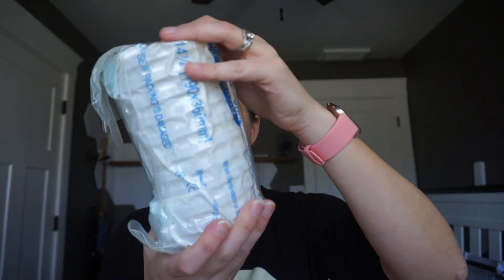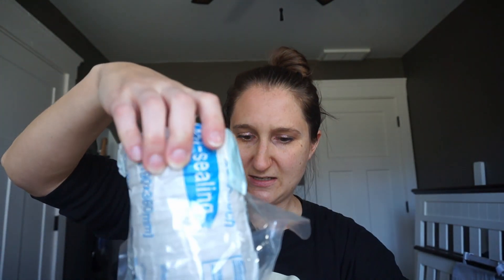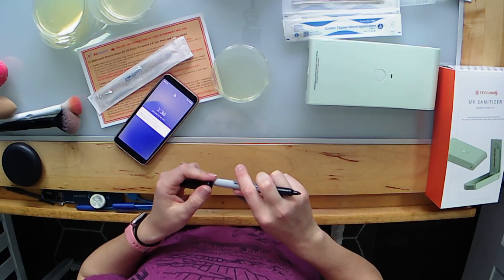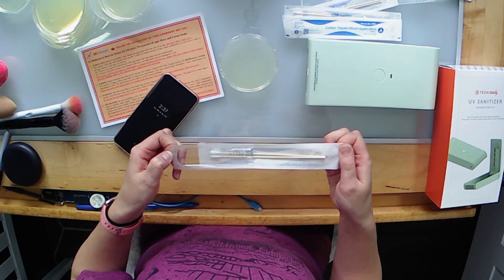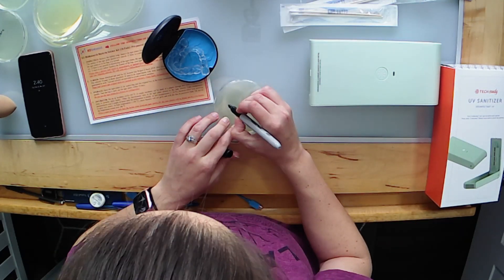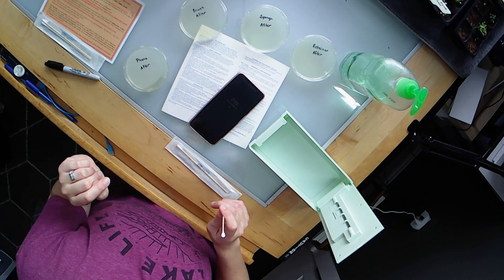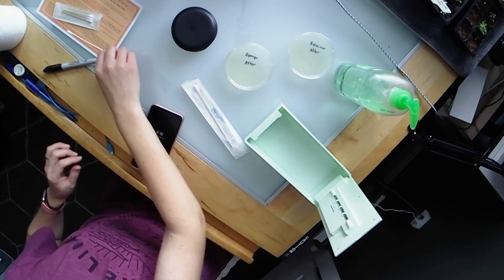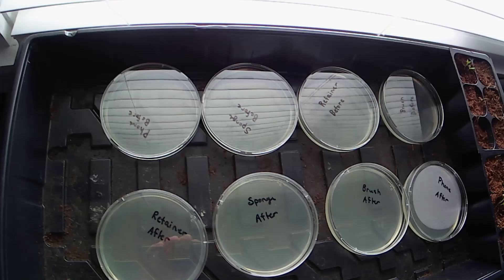UV SANITIZER / TECH CANDY SANITIZER / DOES IS WORK?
In this video I tested out the Tech Candy UV Sanitizer.  After some mishaps with the petri dishes, I was finally able to run a test to see if this actually works.

The kit I used was purchased through Amazon.  Let me know if you try this. I would love to hear what your results are.  Mine were a little inconclusive.
Sound off on your opinion down below in the comments.  Do you think it worked?

EZ BioResearch Bacteria Science Kit

Camera and Lighting Equipment used:
Ring Light: Neewer Ring Light Kit- 18" Dimmable LED Light, Stand, Carrying Case

Ring Light Cover: Neewer 18" Collapsable Photography Video Softbox Diffuser for 75W Ring Light

LED Lights: Obeamiu 3 Pack LED Video Conference Lighting w/ Clamp Suspension Boom Arm

Lamicall Cell Phone Holder Bed Gooseneck Mount

CrossTour CT8500 4K Action Camera